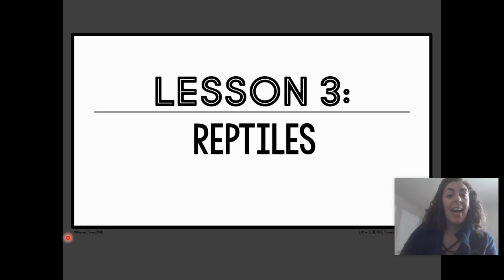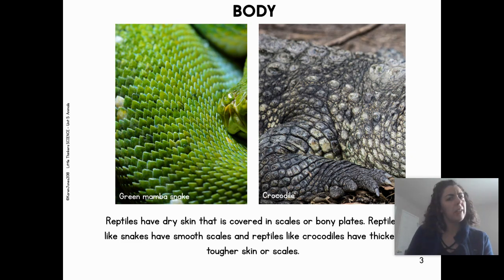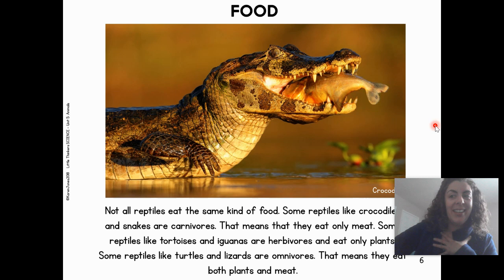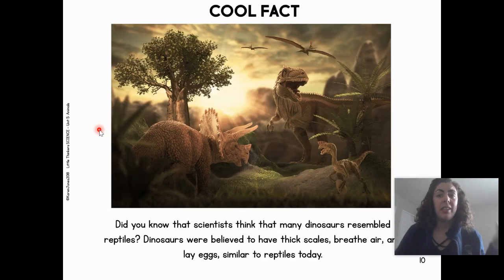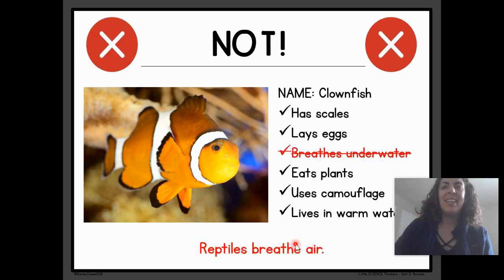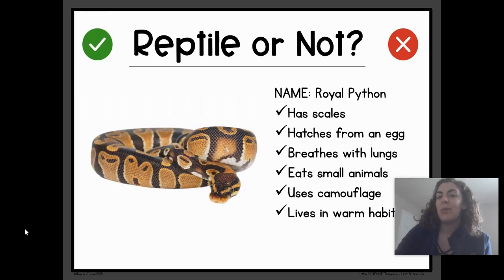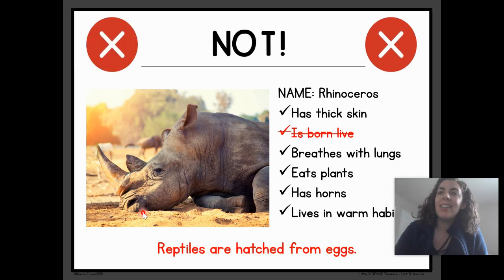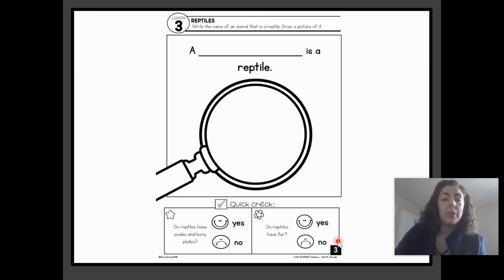Tuesday, 4/7 Science Lesson: Reptiles!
Scholars will learn about reptiles and play a game called "Reptile or Not?".